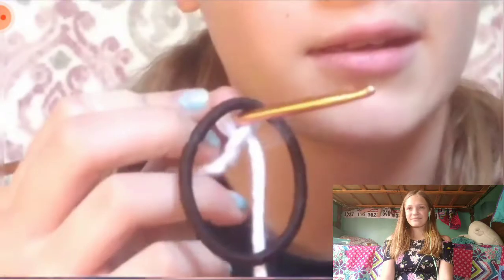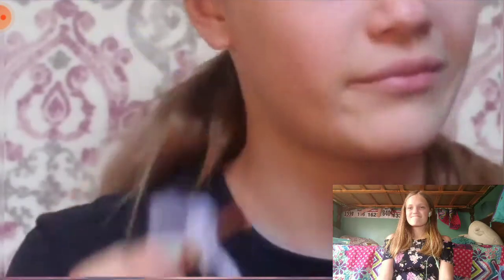100 SUBSCRIBER CELEBRATION 🎉🎉🎉